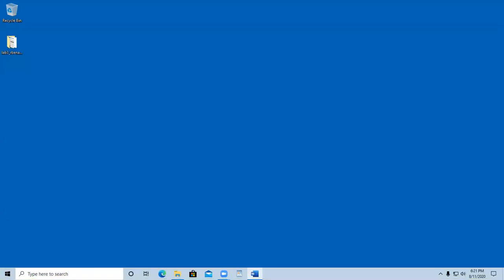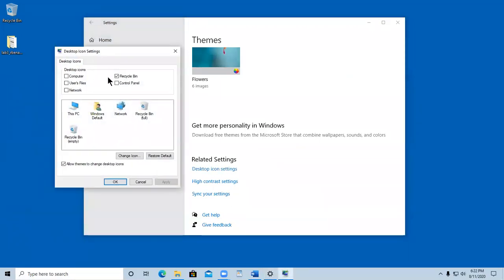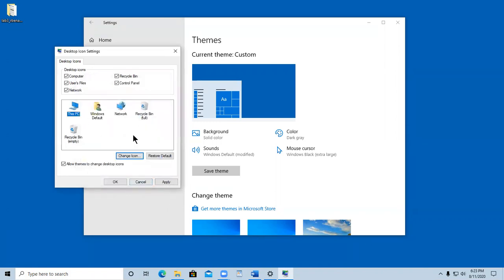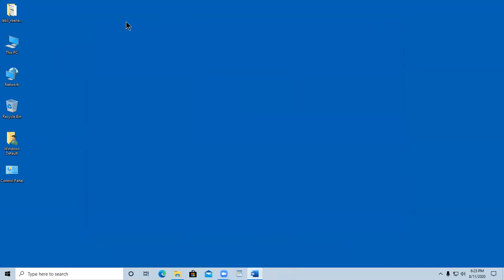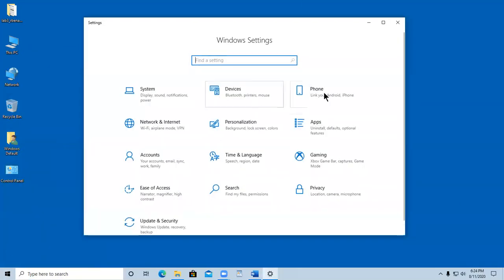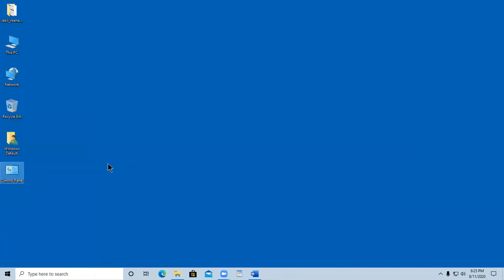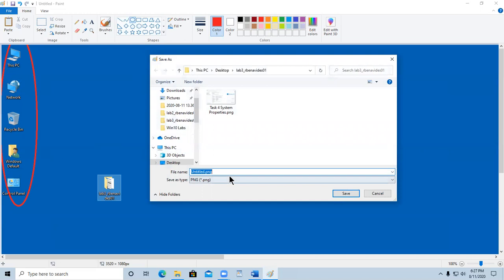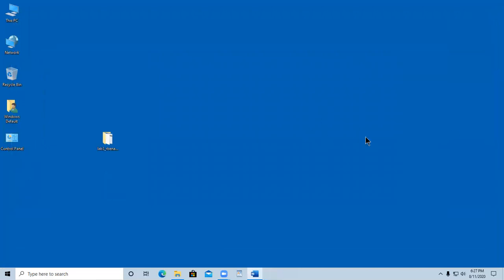Lab 3 Task 8 Desktop Icon Settings